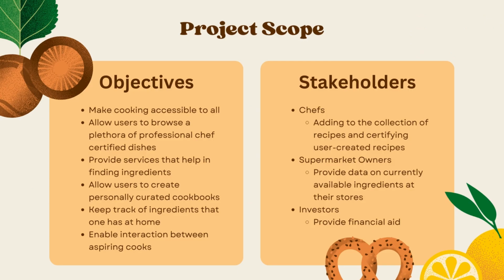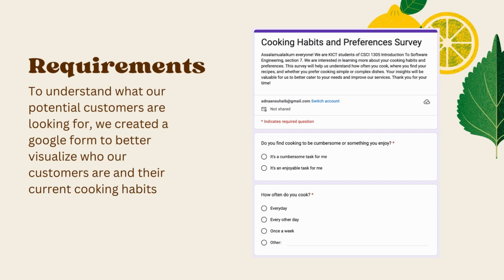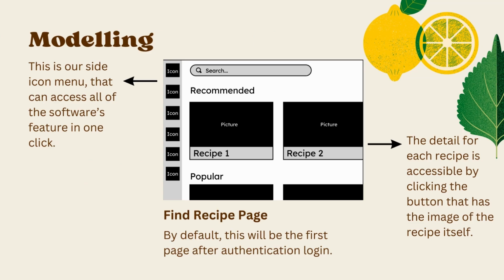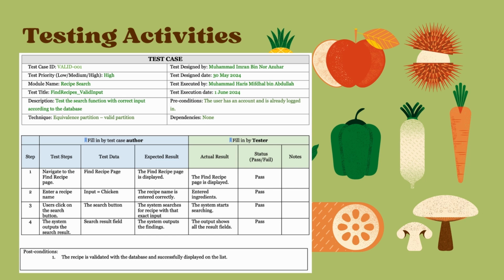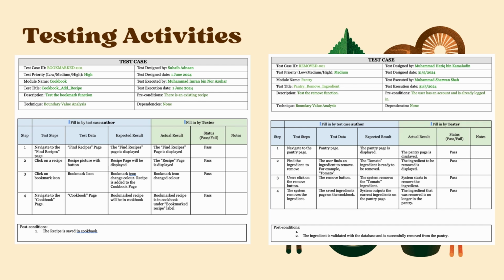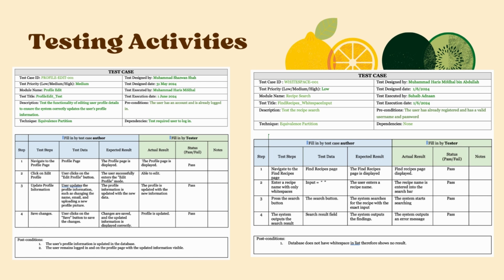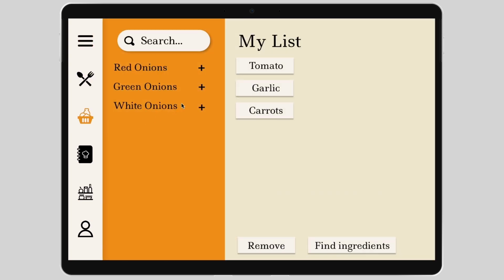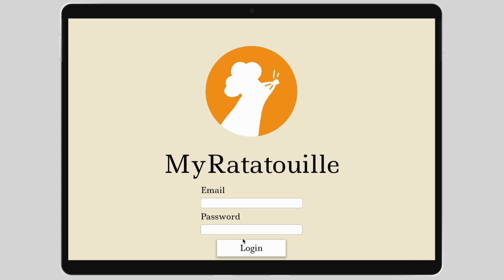CSCI 1305 INTRODUCTION TO SOFTWARE ENGINGEERING GROUP D SECTION 7 PRESENTATION